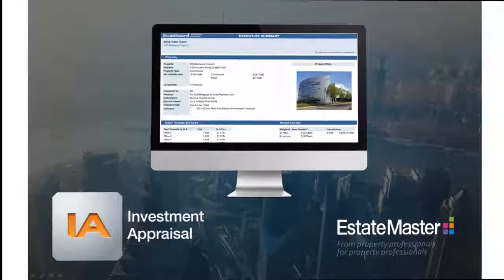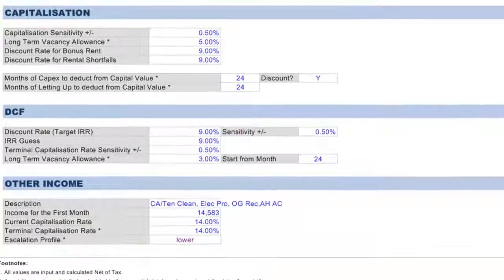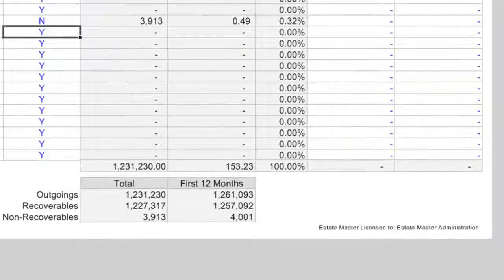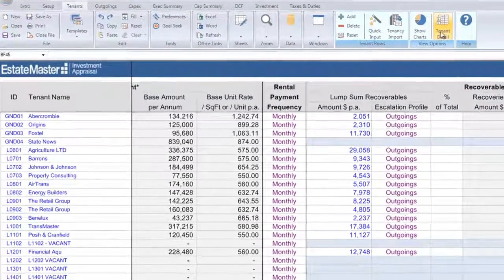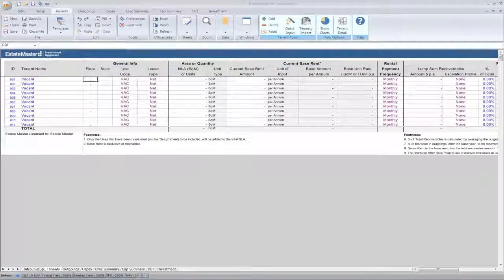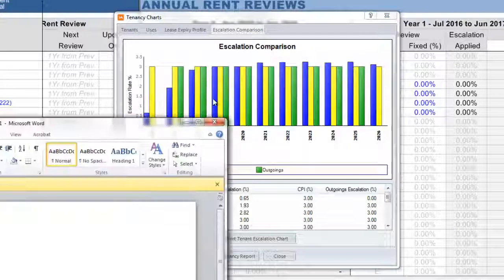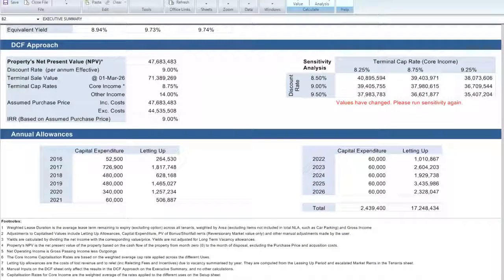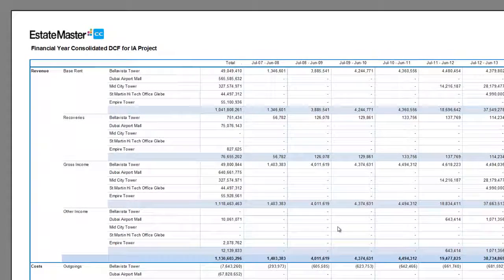ARGUS EstateMaster Investment Appraisal Overview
The ARGUS EstateMaster Investment Appraisal module is a property valuation and investment analysis software.

Investment Appraisal can accurately appraise a property’s purchase and disposal value based on its rental cash flow forecast for up to 40 years using the income capitalisation and discounted cash flow analysis.